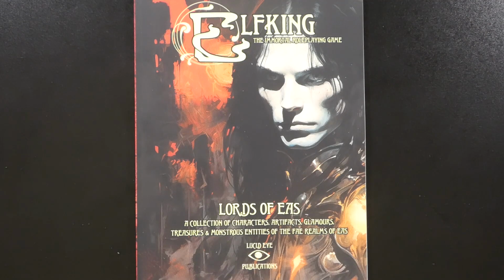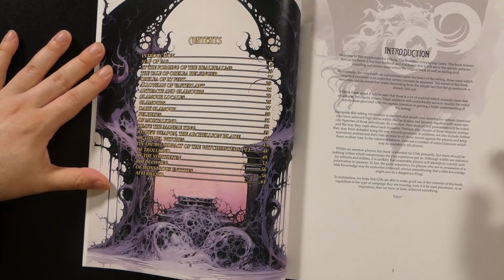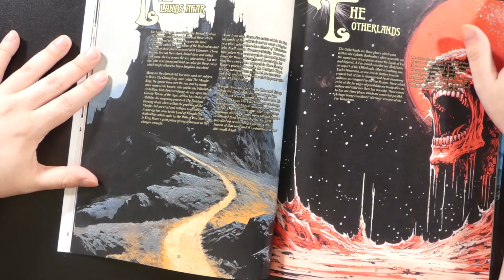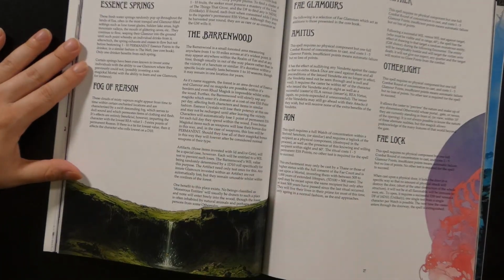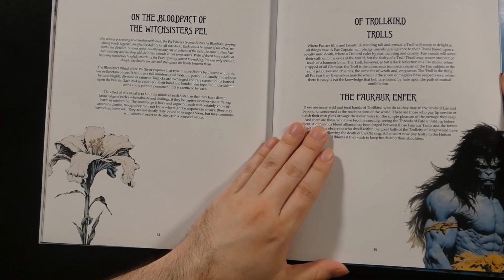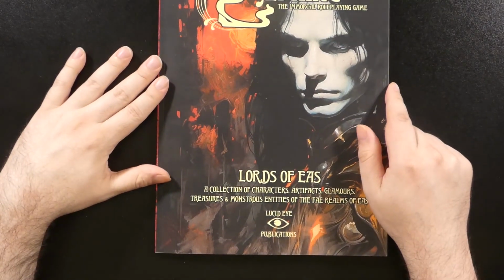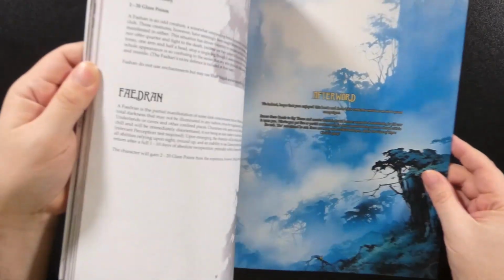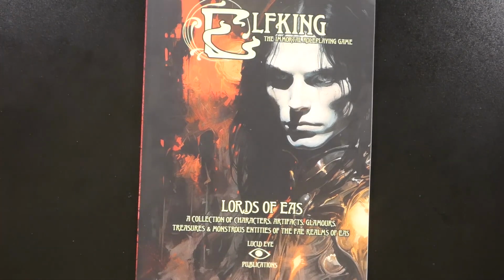Shelf of Many Things: Elfking - Lords of Eas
Let's take a look through at the expansion to Elfking the Immortal RPG, Lords of Eas. It collects a number of lords, lore, items, and other tidbids for the system.

BTC: bc1qx0z6lf7wh627dgl9r7n5dmpm3tptdlr2dxyck4